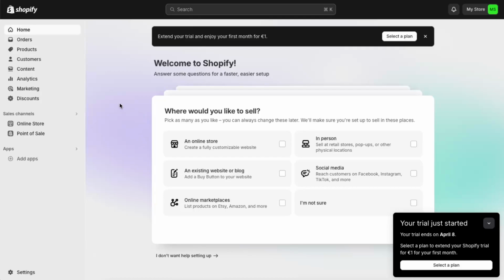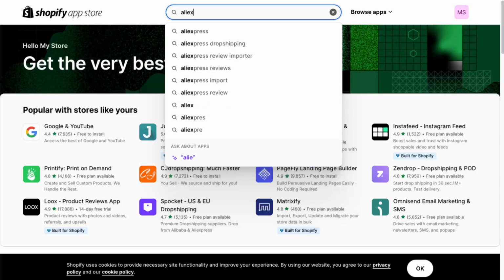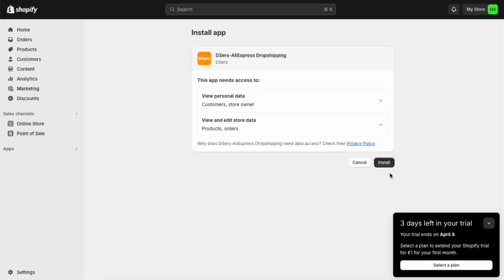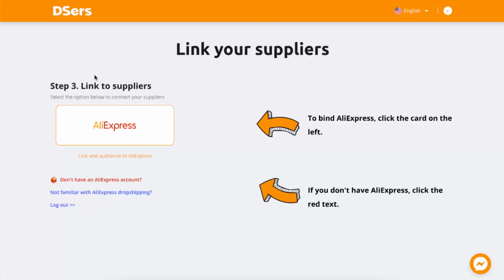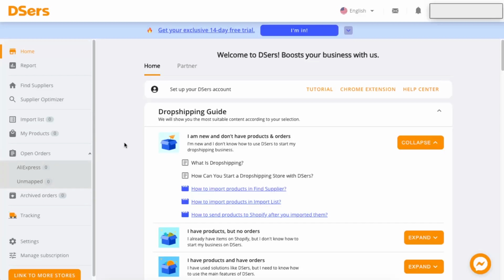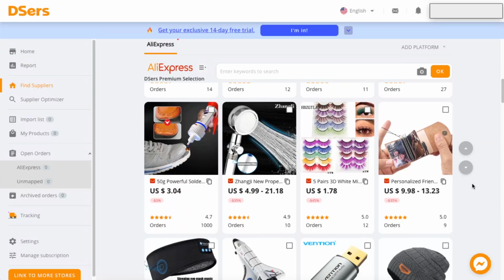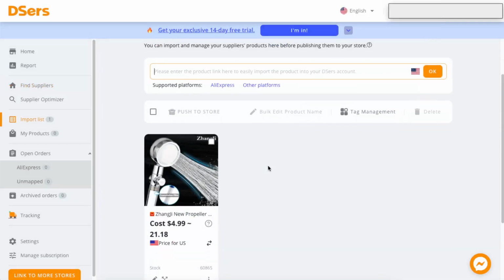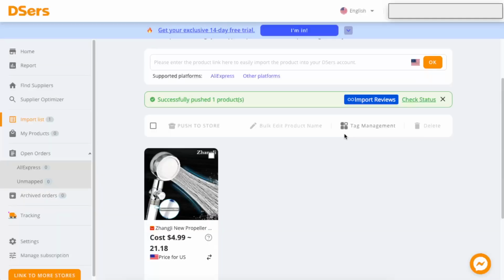How To Add AliExpress Products To Shopify Store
In this video I show you How To Add AliExpress Products To Shopify Store!